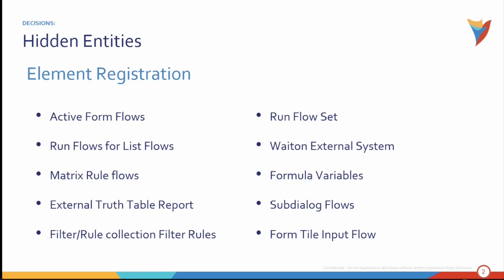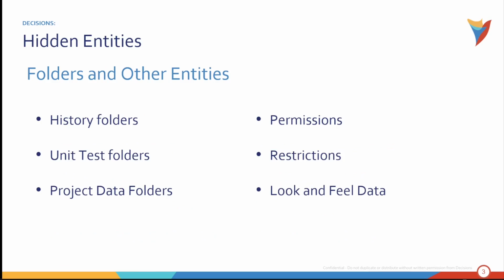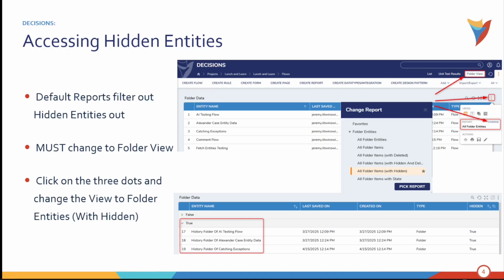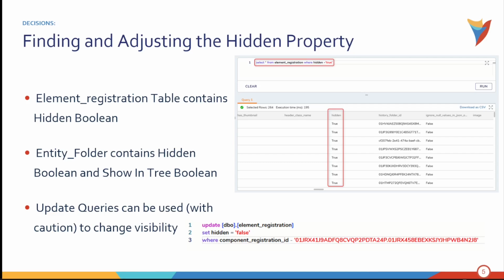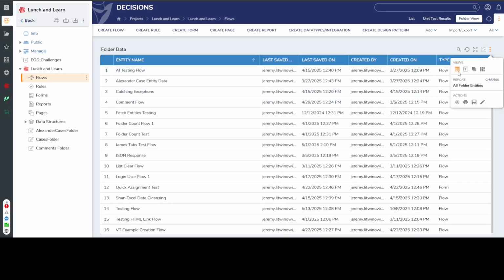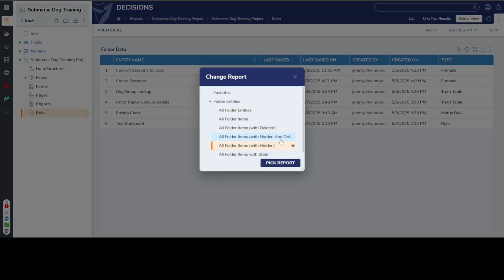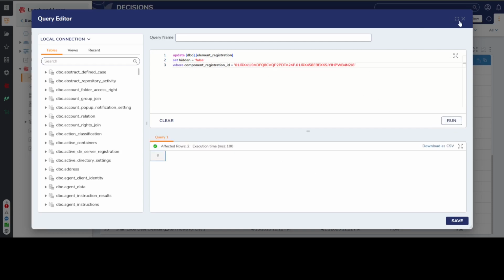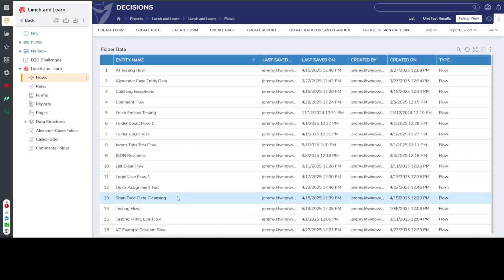Decisions Hidden Entities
0:00 Introduction
0:34 Designer Entities that are Hidden
2:09 Hidden Folder Entities and other entities
2:53 Accessing Hidden Entities in folder View
4:17 Changing Hidden Property on Objects
5:52 Accessing Hidden Entities Demonstration
8:22 Changing Hidden Property Demonstration
10:26 Conclusion